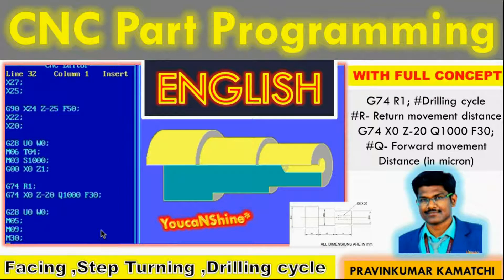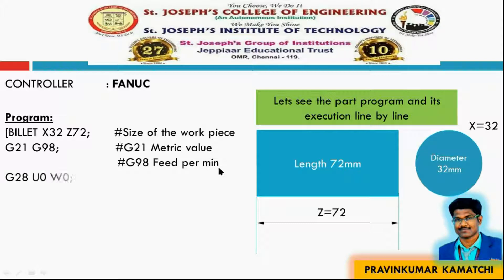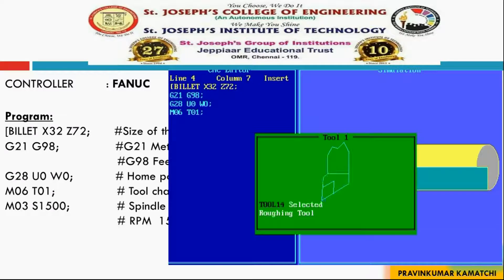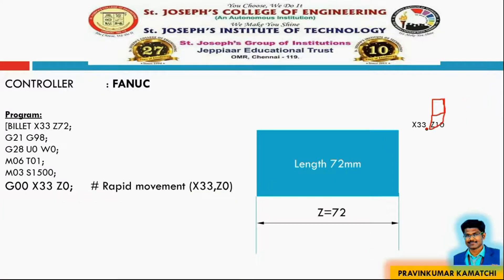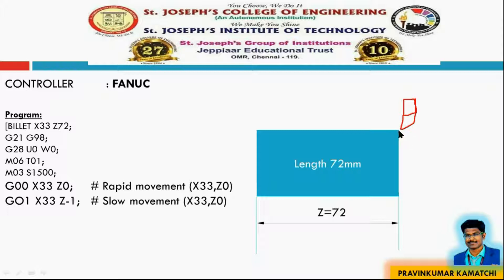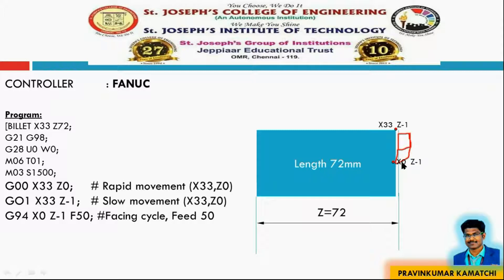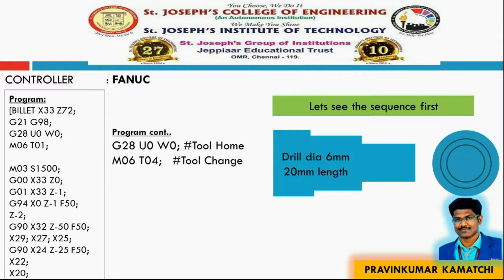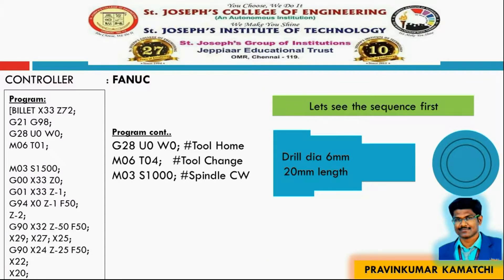CNC Part PROGRAMMING | Exercise Number 1 | English | PRAVINKUMAR KAMATCHI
In this video  we are going to learn the CNC part programming clearly.
Facing, Turning and Drilling cycle is discussed.